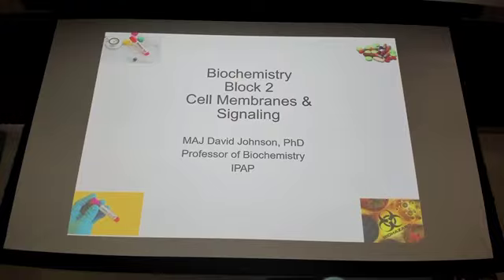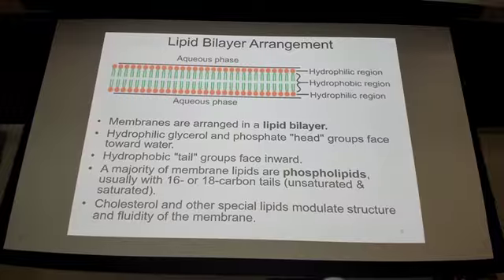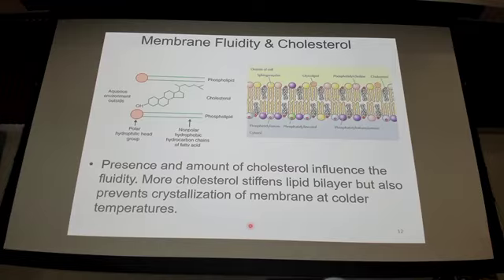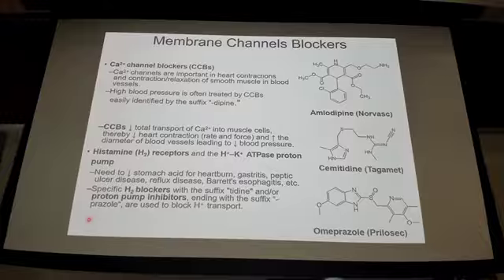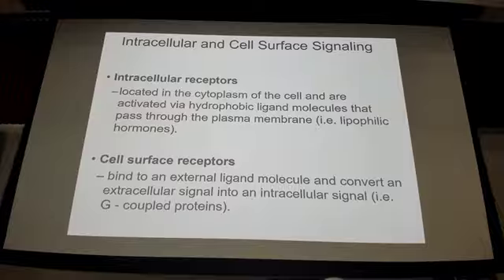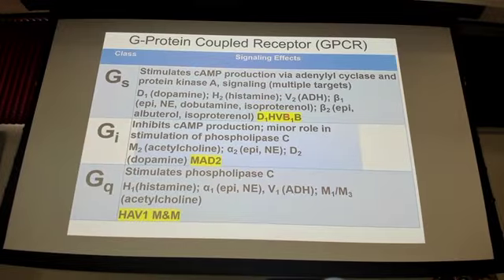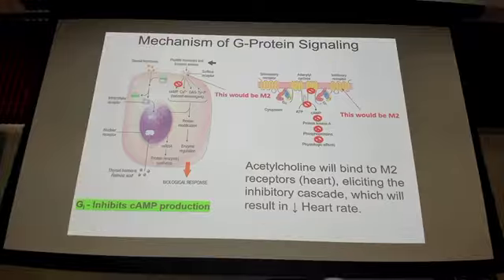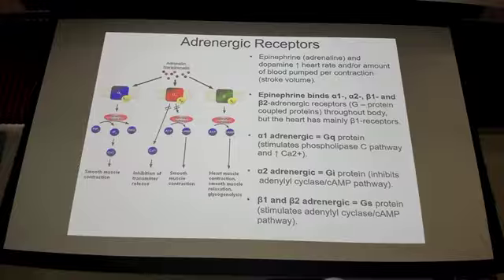BIO CHEM 10JUNE